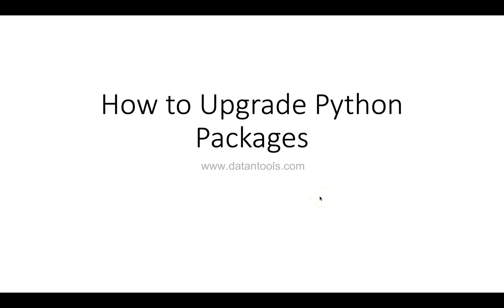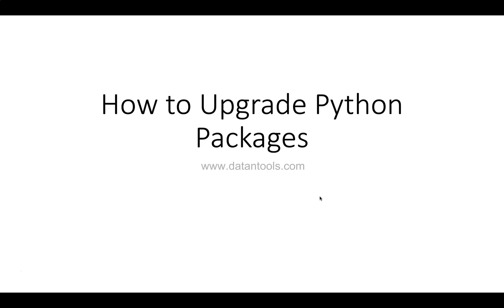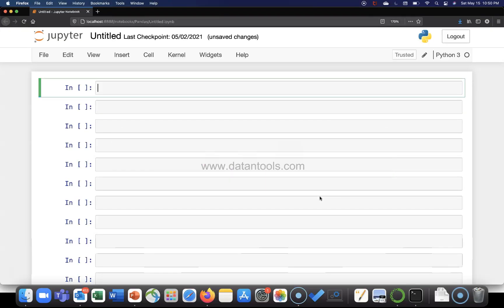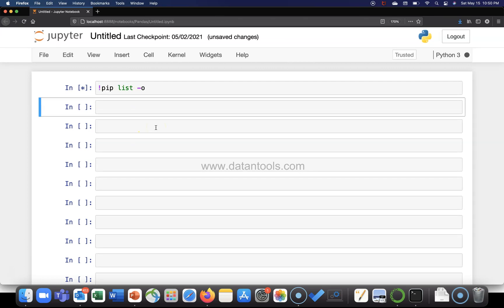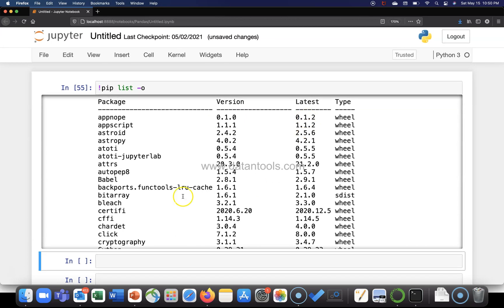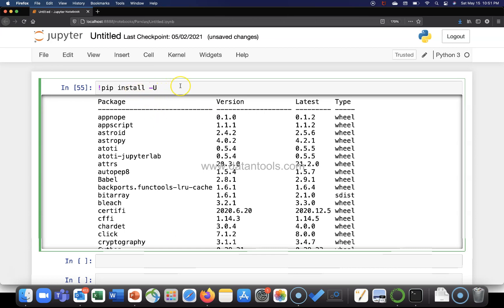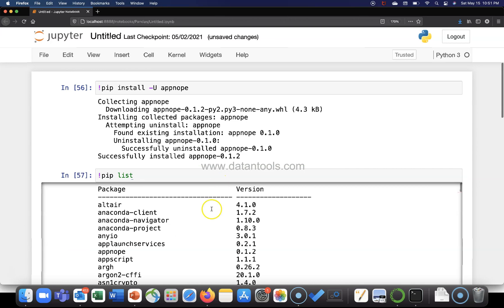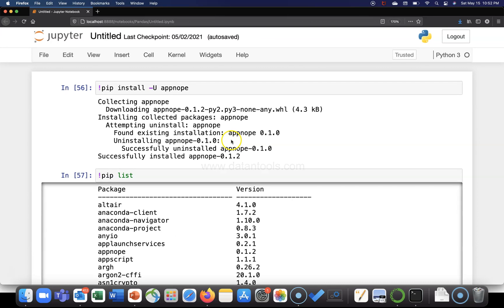How to Upgrade a Python Package in Jupyter Notebook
Python PIP command tutorial on how to upgrade pacakge in python jupyter notebook.

List of all videos of this PIP Command series -

Jupyter notebook containing all PIP commands (Look for Jupyter Notebooks Folder)